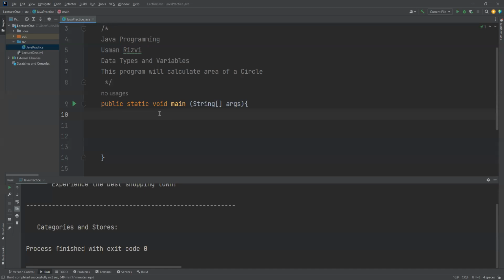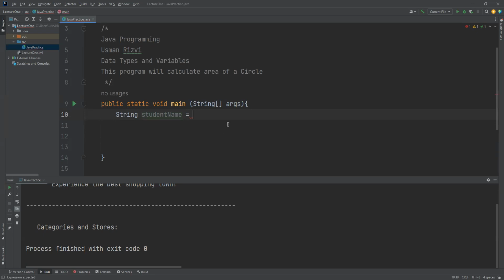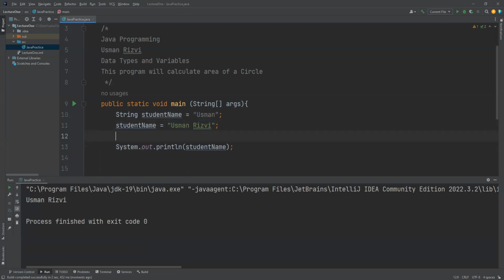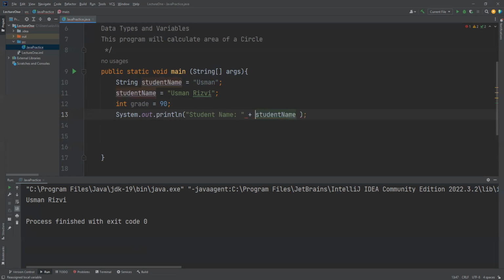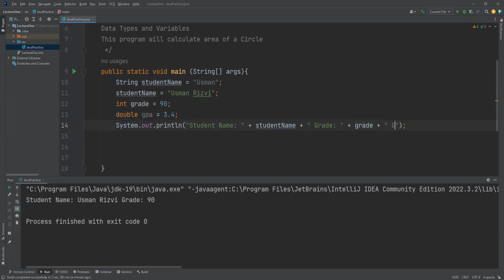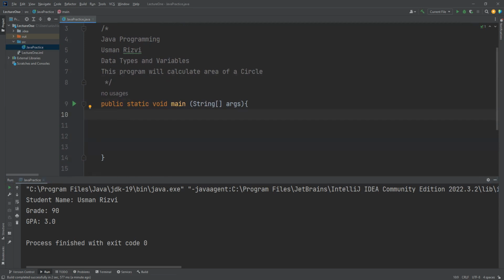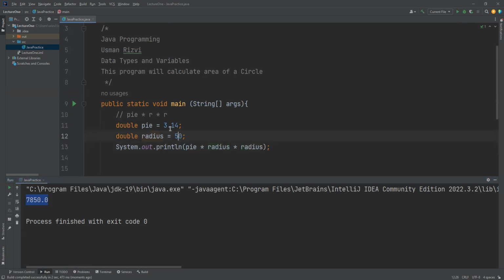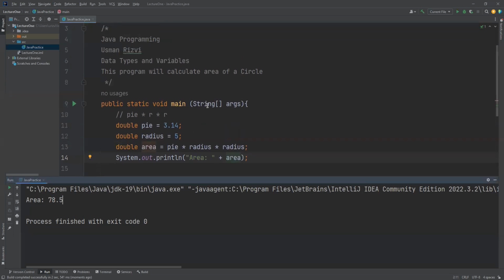Java Data Type and Variables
String
double
int